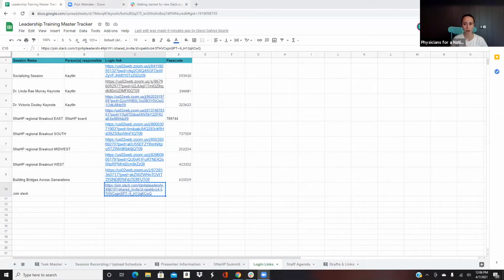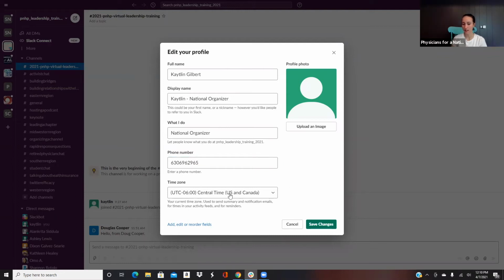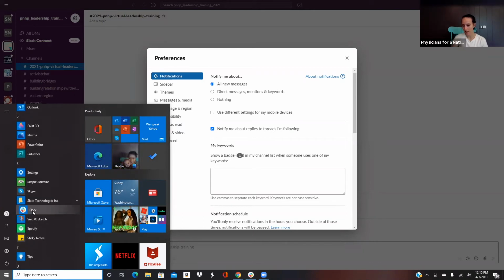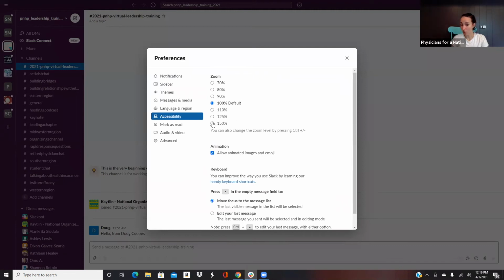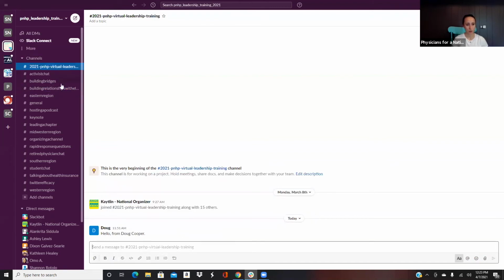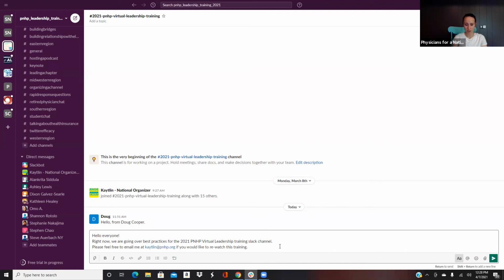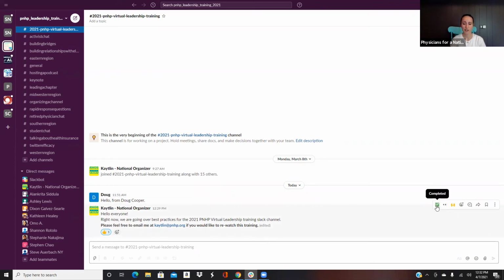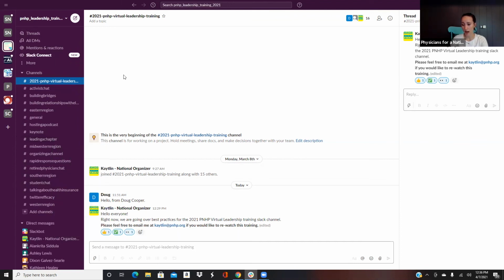2021 Leadership Training: Slack Training Session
PNHP national organizer Kaytlin Gilbert presents a training session on using the Slack messaging platform as part of PNHP's 2021 Leadership Training.